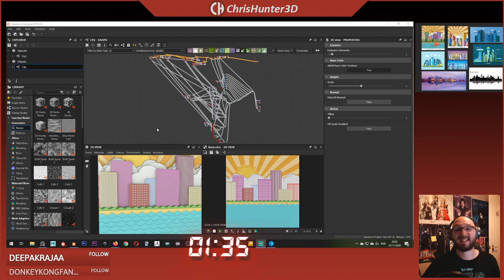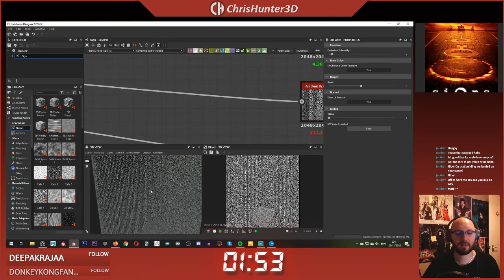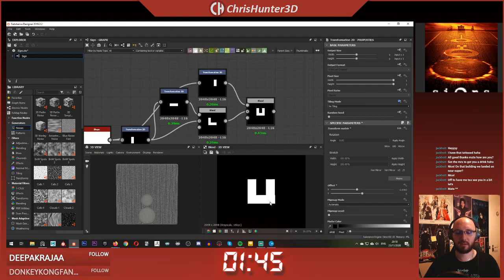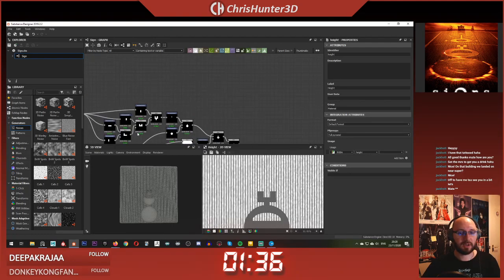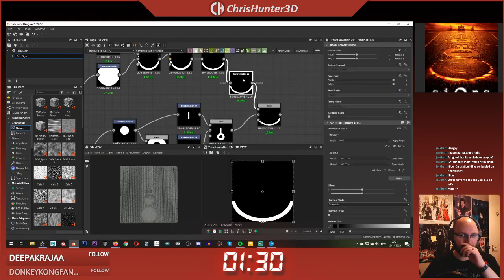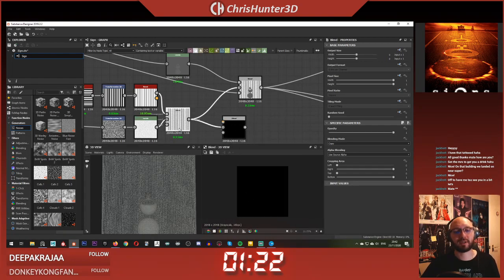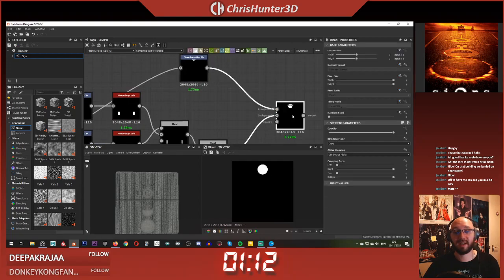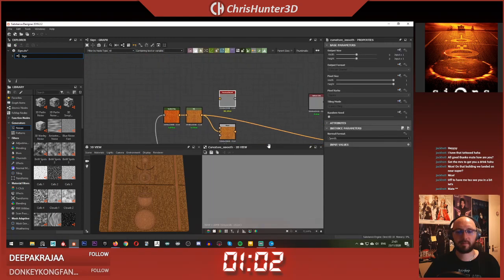Day 23 - Sign - Nodevember2020 - 2 hour material challenge - Substance Designer